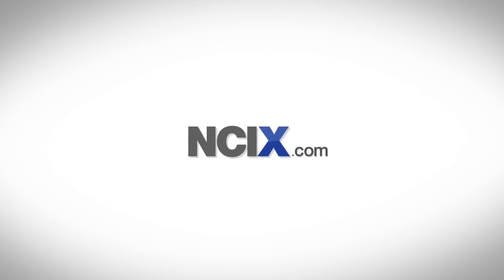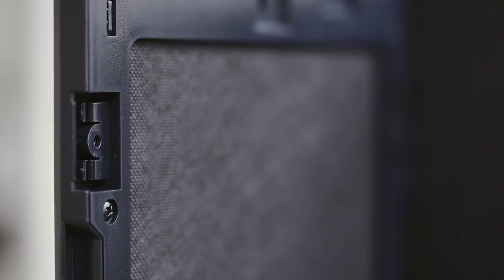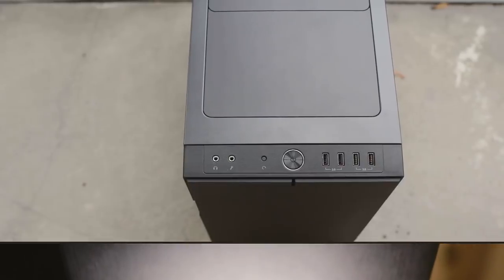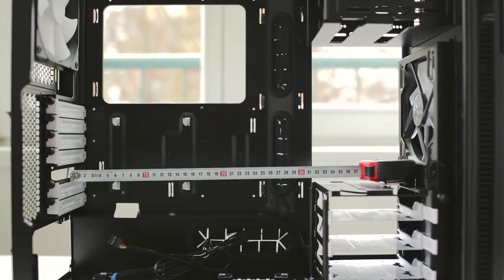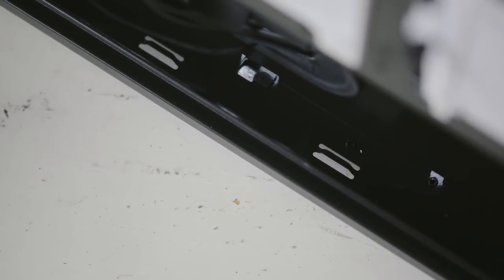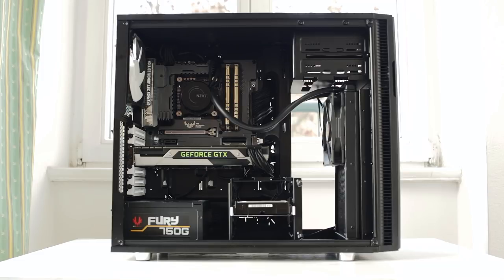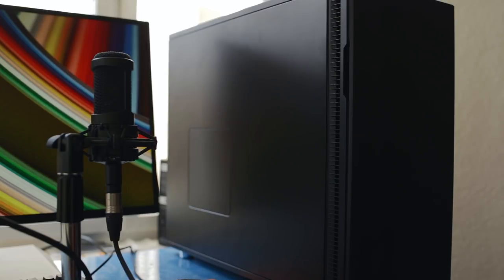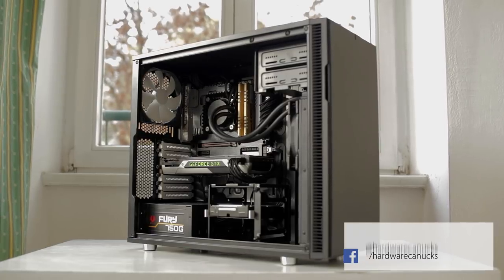Fractal Design DEFINE R5 Review | Silent Case Perfected!